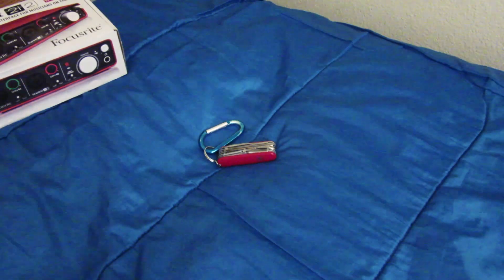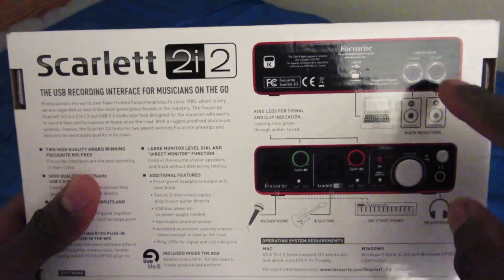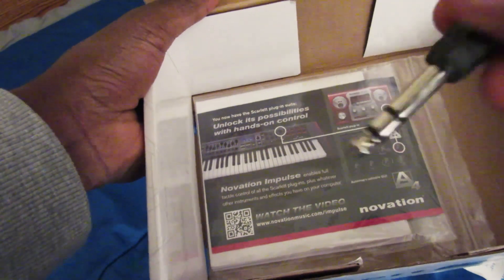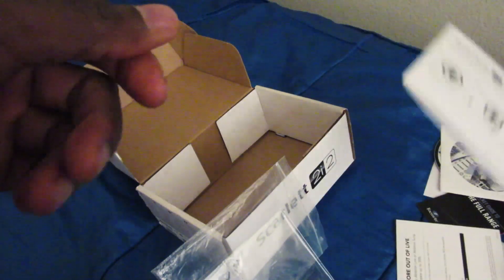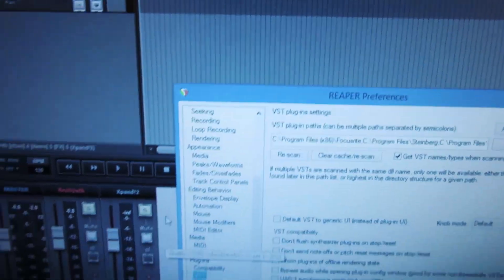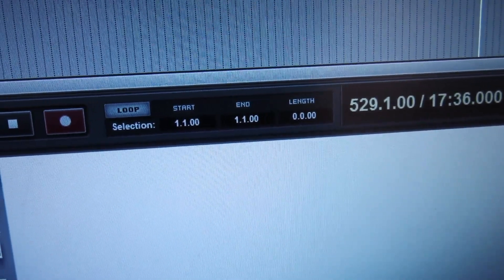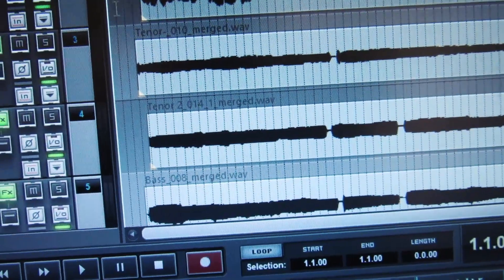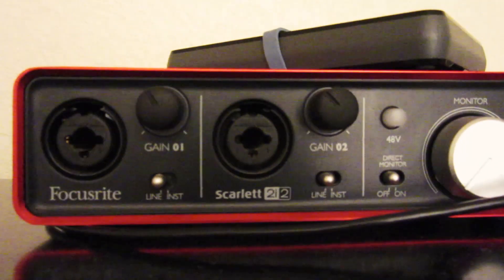Focusrite Scarlett 2i2 Setup (2016)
After my last video, I noticed there were some gaps in my review--especially in the area of setup. So this week I'm doing a quick walkthrough of how to setup the Scarlett 2i2 with your DAW.

-J
0:00 - Intro
1:15 - "Unboxing"
5:37 - Setup